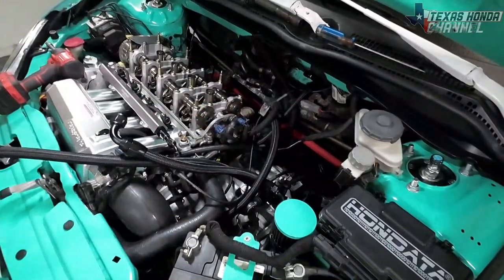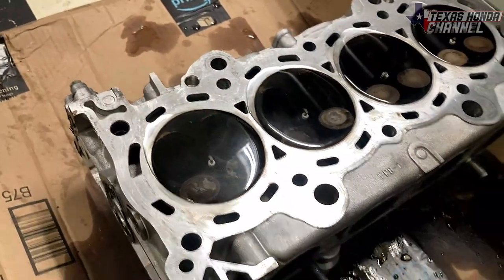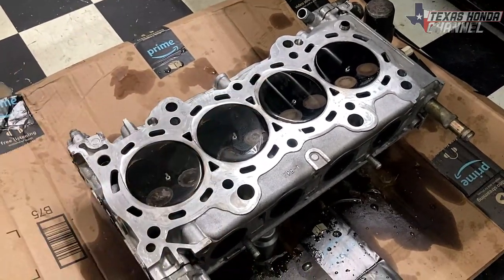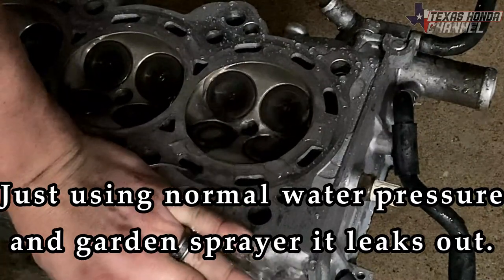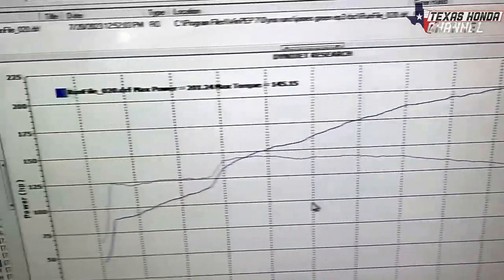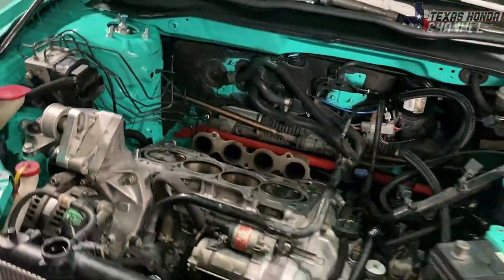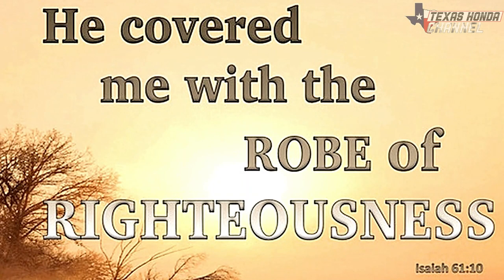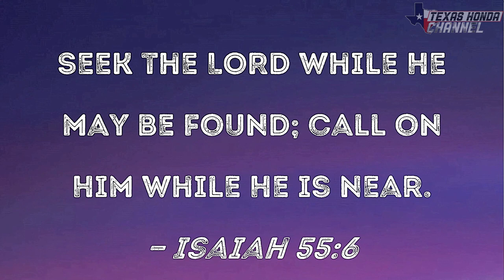CHEAP EASY WAY TO FIND LEAKY VALVES OFF THE CAR & AVOID BEING SCAMMED.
How to test valves off the car and avoid being scammed by facebook market place, craigslist and even junkyards. I hope this cheap easy method helps someone out there in their future builds! GOD BLESS, Stay safe, Stay Awesome!

Hit him up for remote tunes!

Link to BrahmanLube AKA BESTLINE (what im using in my oil)

Link to High Quality Moore Motorsports Merch
(ALL PURCHASES HELP ME MAKE MORE CONTENT)